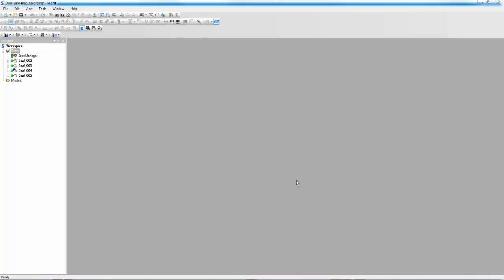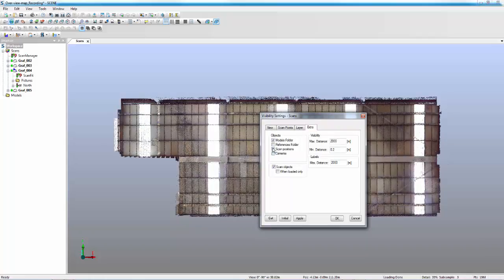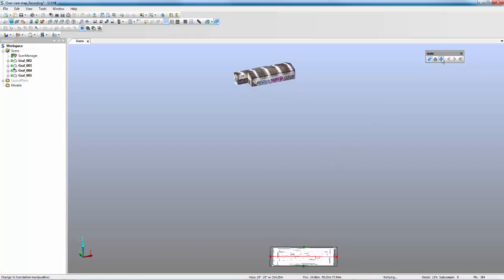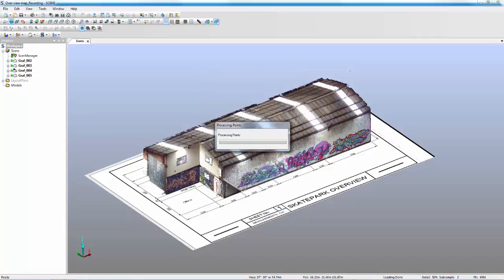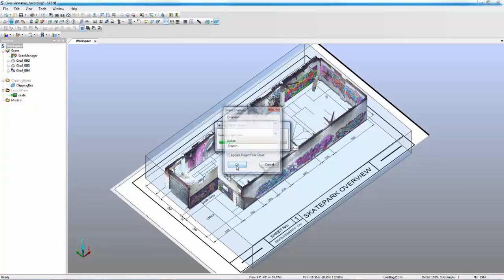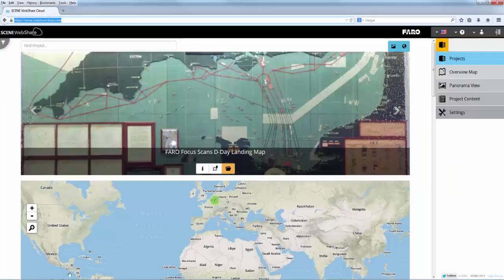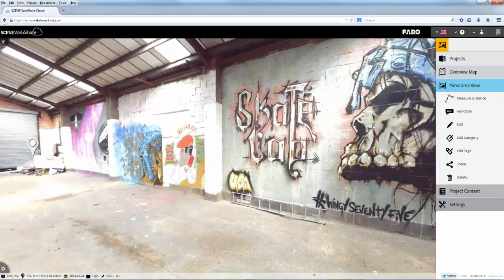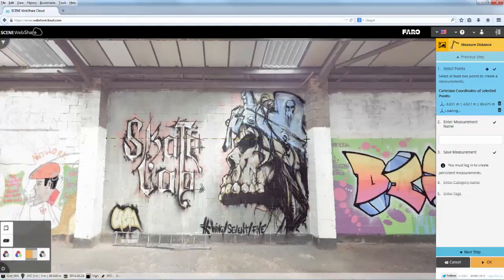SCENE 5.3 CAD Layout Overview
In this 12-minute tutorial,  FARO Application Engineer Si Horton demonstrates how to align the CAD layout, work with the CAD layered import feature, apply clipping boxes, and export the CAD layout to SCENE WebShare Cloud.